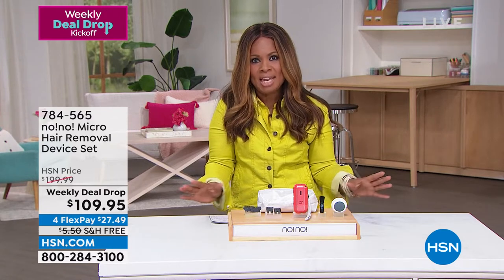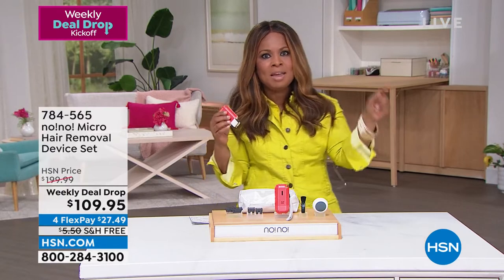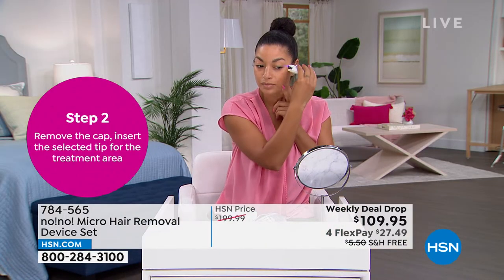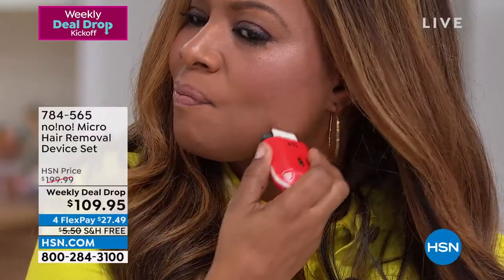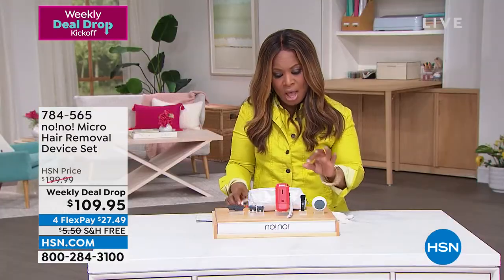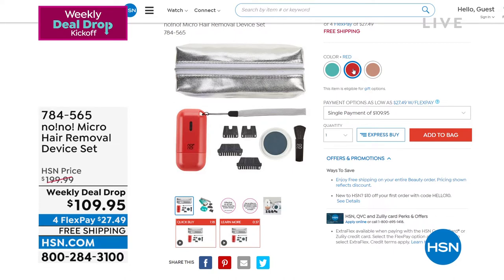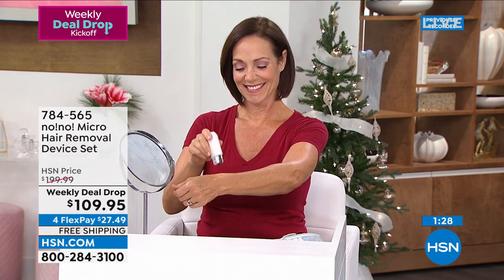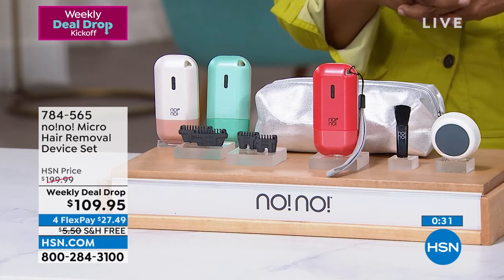no!no! Micro Hair Removal Device Set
Micro by no!no! has a heatbased technology that temporarily removes hair if used as directed. This athome beauty treatment hair removal device is portable and can easily be used on the go.

    Micro by no!no! Hair Remover Device
    (2) Wide Tip
    (2) Narrow Tip
    Small Buffer
    Power Supply Cord
    Cleaning Brush
    User Manual

    Micro by no!no is based on technology that crystalizes and temporarily removes hair when used as directed
    Made with the face in mind, but can be used on the bikini line and body (except breasts and genitals)
    Effective on all hair types and skin colors when used as directed
    The compact design makes it easy to perform hair removal touchups anywhere, anytime (especially on the face)
    Cordless (charges like a cell phone), travelfriendly, about the size of a credit card and easy to use (as directed)
    The no!no! Small Buffer is designed to be used after every treatment
    The no!no! Narrow Tip is designed to treat and remove hair on smaller, more delicate areas like the face, upper lip and bikini area
    The no!no! Wide Tip is designed to treat and remove hair on larger areas of the body like legs, back, arms and chest.
    The no!no! Cleaning Brush is used to dust debris and crystalized hair off the tips after a no!no! hair removal treatment and assists in prolonging the tip life

    Before first use, fully charge the Micro by no!no! device for at least 5 hours. Remove the cap, insert the selected tip for the treatment area. Turn on the device by pressing the button on the top. Go against the grain of hair growth, gently glide the Micro by no!no! device (do not press down) over the skin at a 90 degree angle making sure it comes in contact with the hair stubble. Make sure the area is flat and the skin is tight, and the blue light is steady, and the device is not hopping. Buff the crystallized hair. Repeat if any hair remains. Use as often as you would a razor (23 times a week) for 46 weeks to begin. Then use as needed.
    Inserting the Tip Make sure the device is turned off. Hold no!no! in one hand and the Tip in the other. Make sure both logos are facing the same direction and line up the posts in the socket with the holes in the Tip. Gently push into place.
    Removing the Tip Grasp the Tip by both sides. Gently pull the Tip out of the socket.
    When to replace the Tip If the light turns red. If it is no longer working efficiently. If the wire is damaged in any way. If the Tip Icon is blinking and no more bars appear on the Status Screen. Make sure the Tip is placed properly into the socket before treatment. Never use a Tip if the wire is bent or torn.

    Do not use any liquid to clean the device, tips or rollers. Keep the tips and rollers clean to lower the risk of malfunction and prolong the life of the tips.
    All customers should read the instructions thoroughly prior to using the no!no! device for detailed instructions on using your no!no! Micro and important information on the safe use and care of the device.